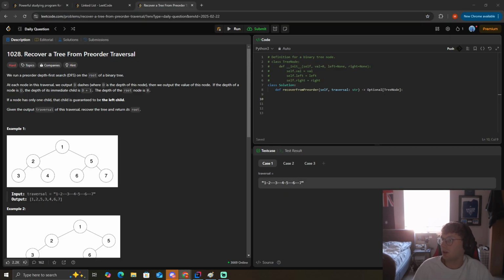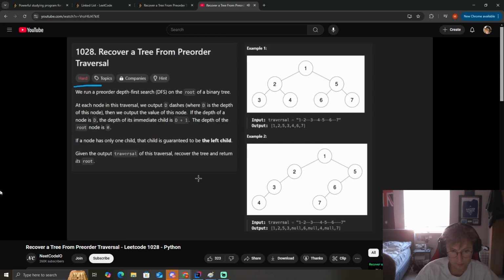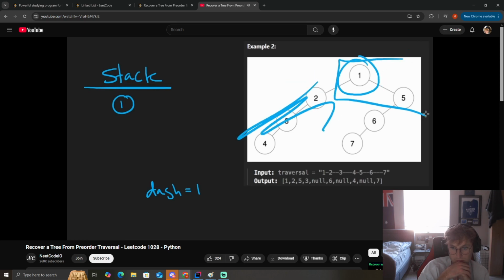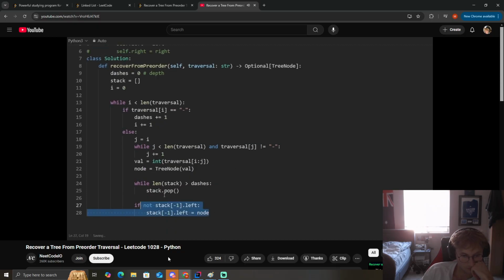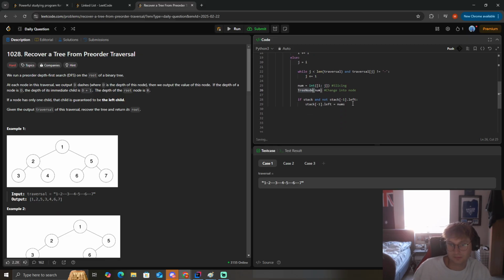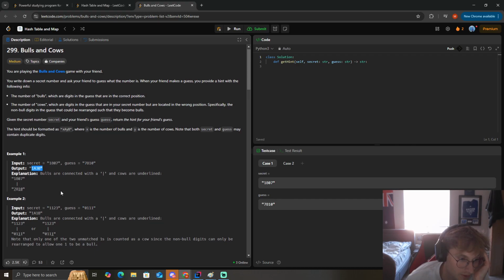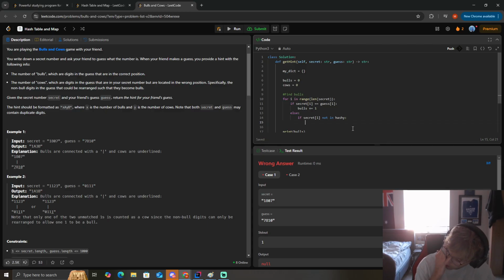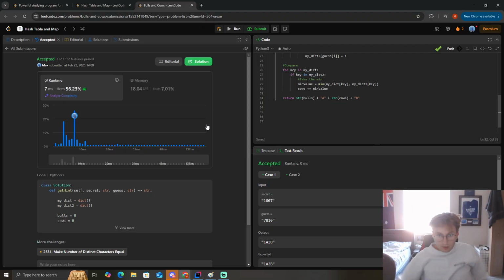Programming Everyday Until I Get a Job #053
Little saturday grind, some quick questions

Chapters
00:00 Intro
03:36 Leetcode 1
46:39 Leetcode 2

Specs
RAM - 16GB